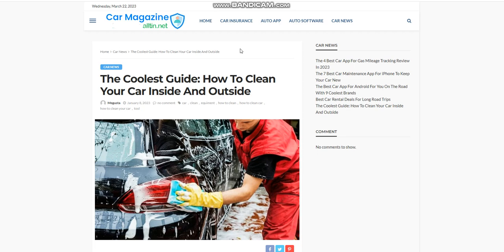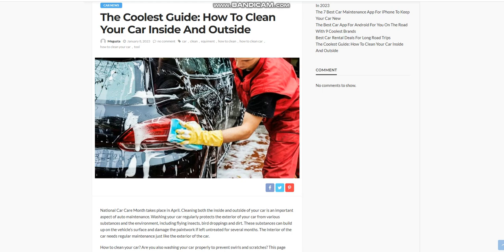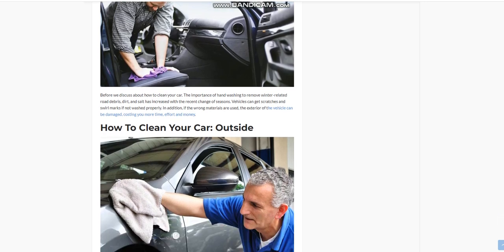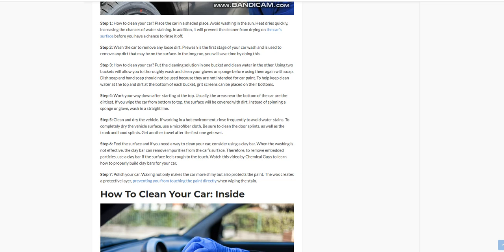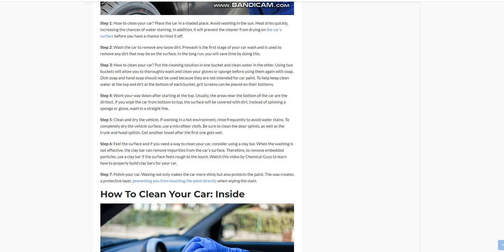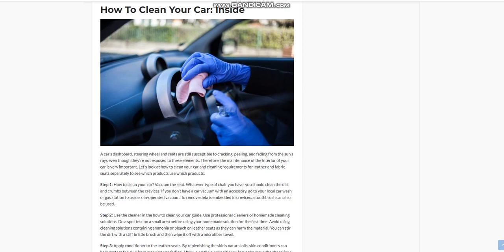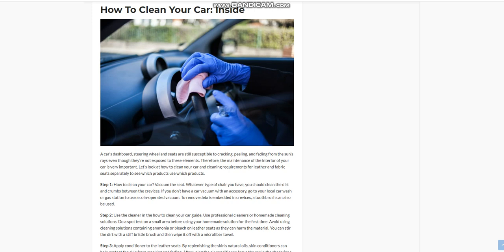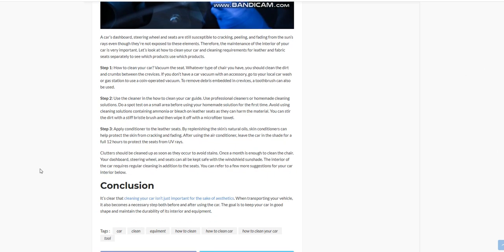The Coolest Guide How To Clean Your Car Inside And Outside